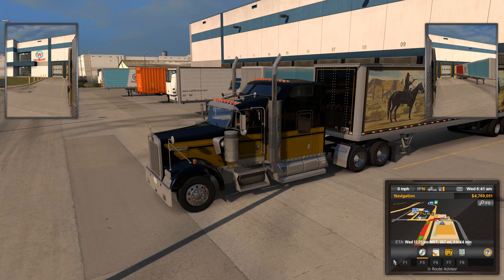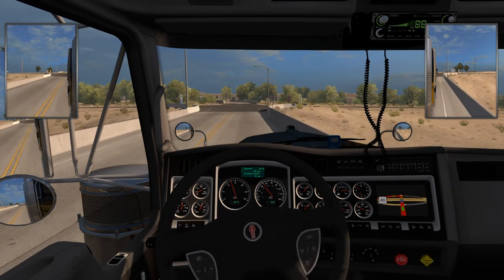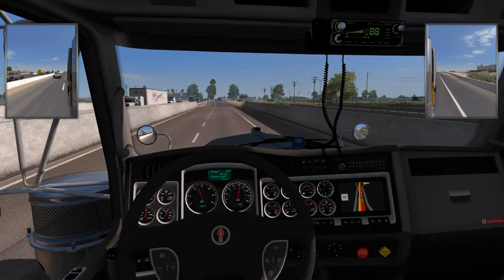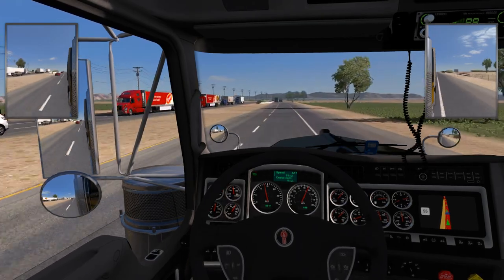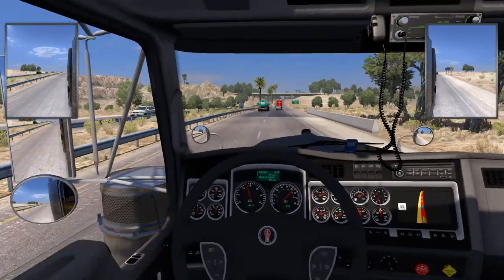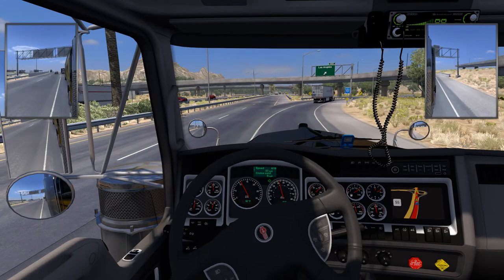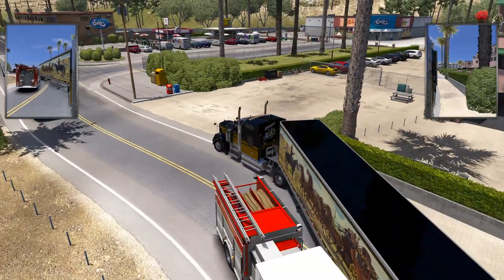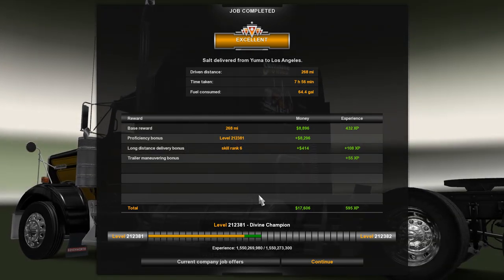American Truck Simulator the snow is back